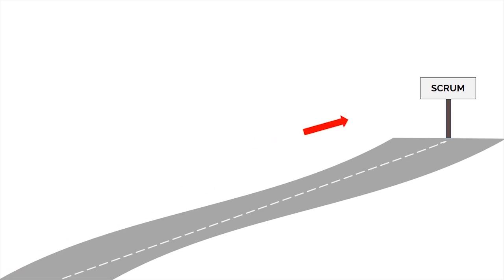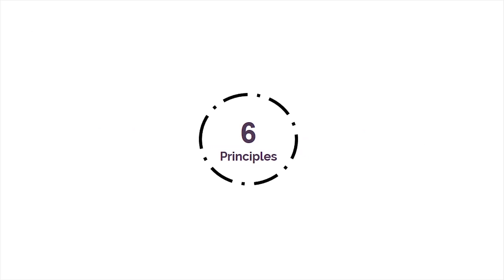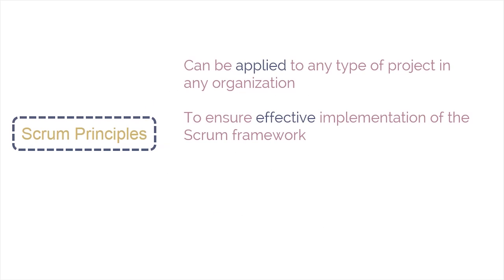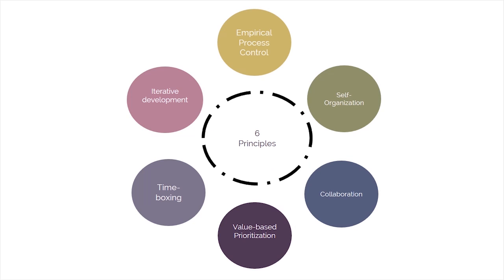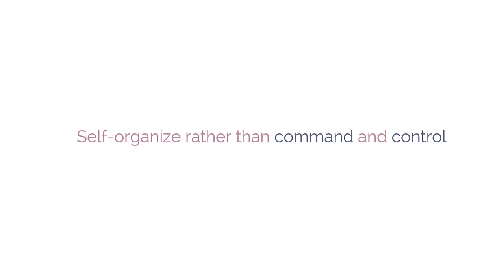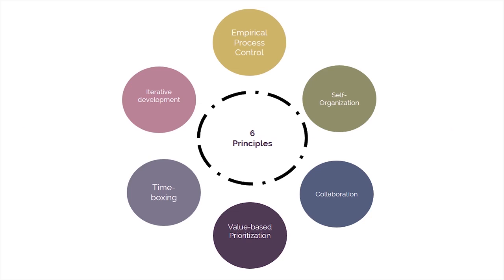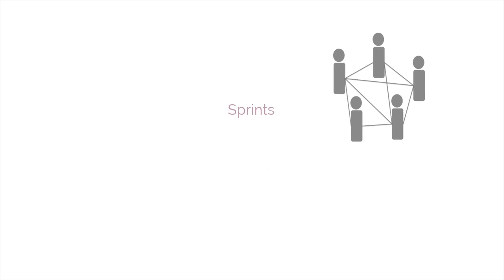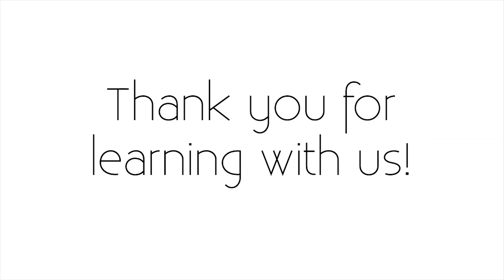SMC C1M08 Scrum Principles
This is the Eighth Module of the first chapter - Agile and Scrum Overview